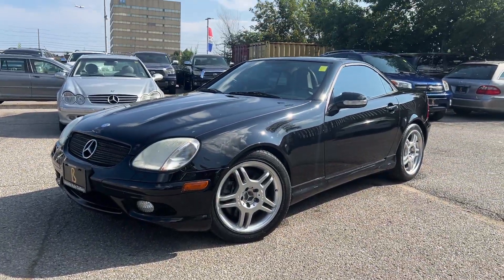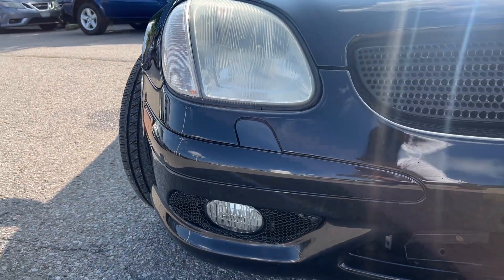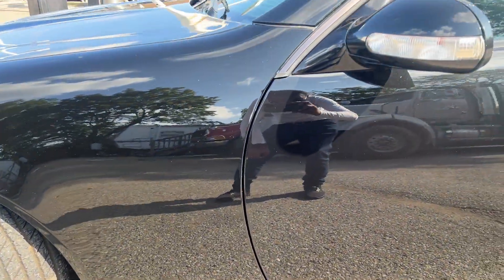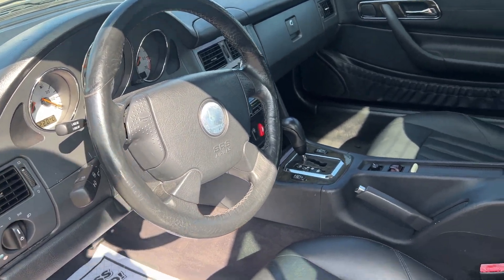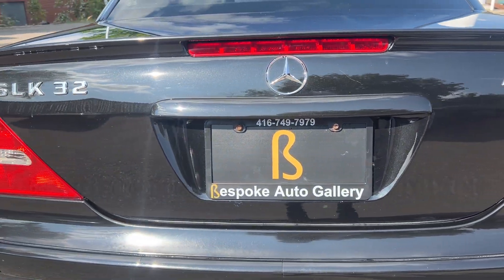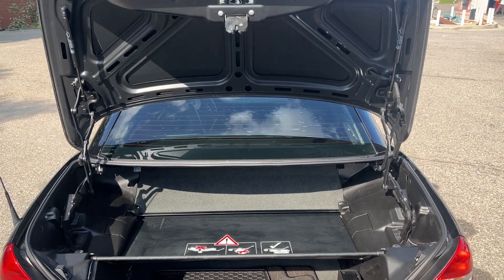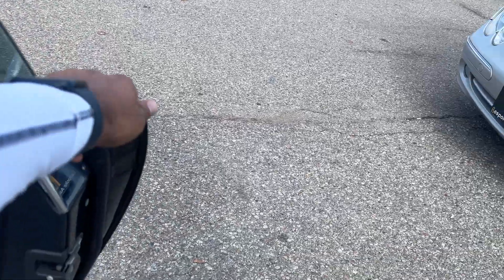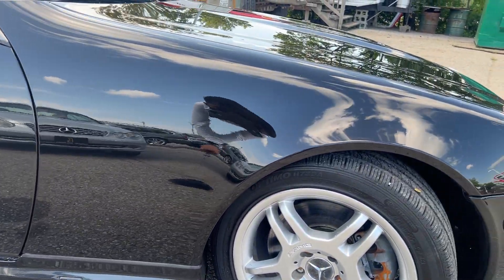PT0630 - 2004 Mercedes SLK32 AMG Walkaround WOW!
WOW !! Look at this super RARE GEM that just arrived at our store. This beauty comes to us as a new Mercedes dealership trade-in and is ready for its new home. This is a local Ontario Car with No accidents or stories, just an exceptionally well cared for car thats been babied since new. If you're looking for a rare fun to drive summer car that wont break the bank then look no further. This one is as clean as they come and is sure to bring years of enjoyment and smiles on everyones face that gets a ride.